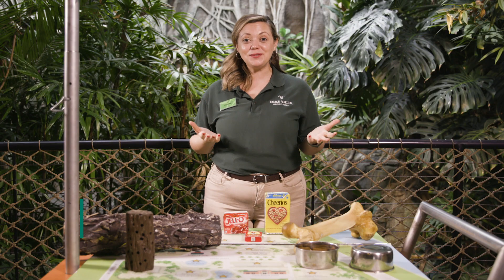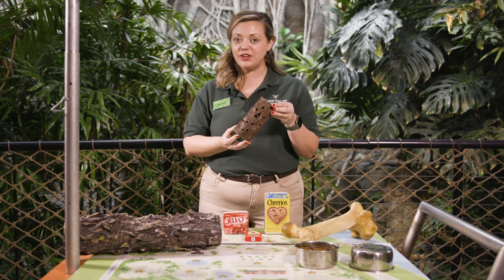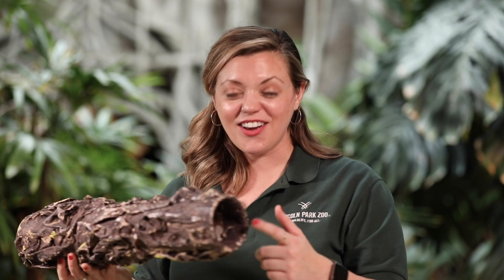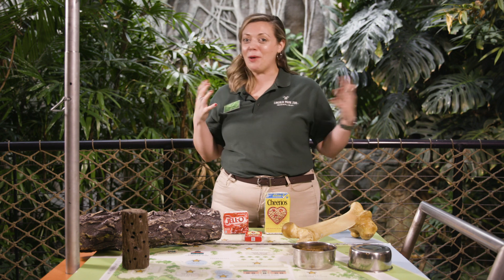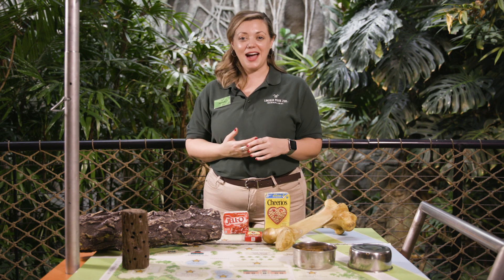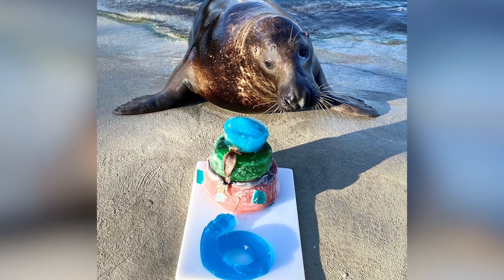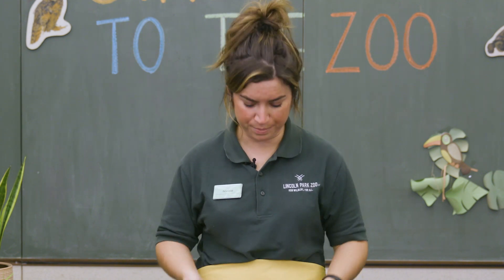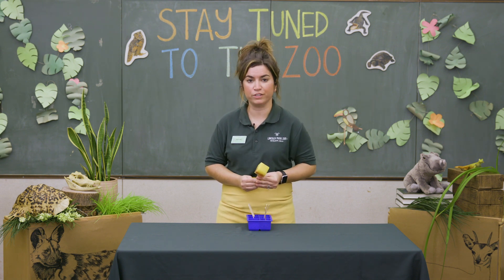Stay Tuned to the Zoo - Food Enrichment